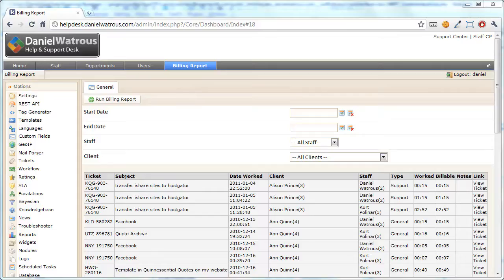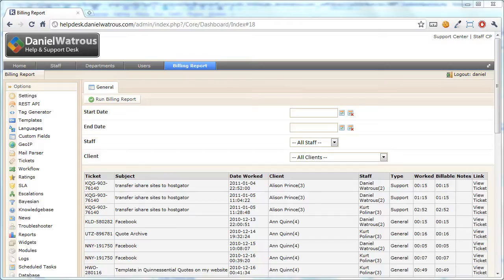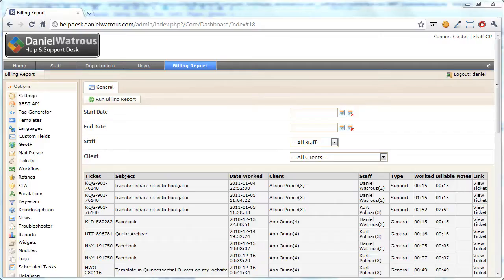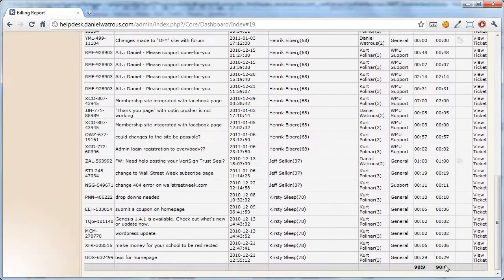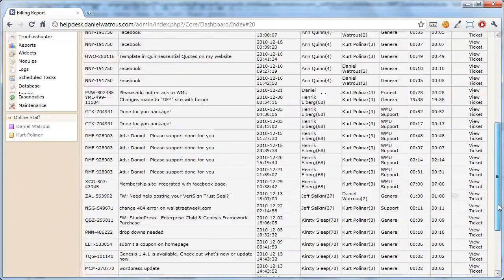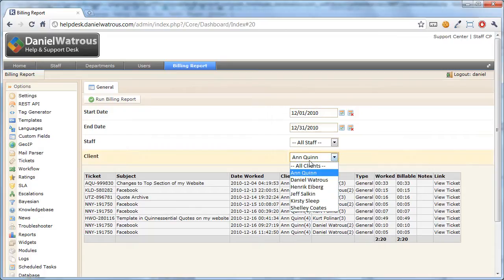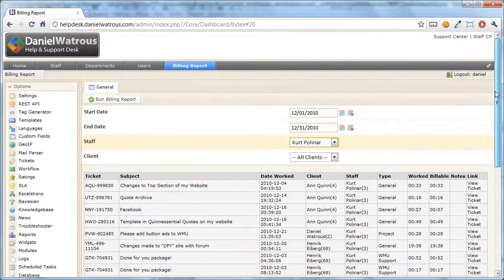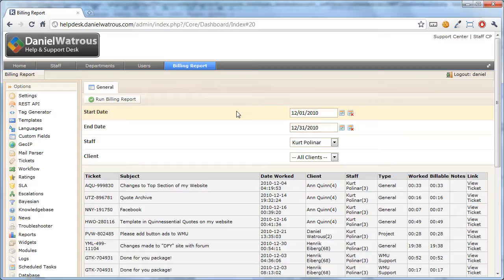Kayako V4 Billing Module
Kayako V4 finally came out, but without the promised billing reports. When they finally released them I was surprised to find that I couldn't even sort by the date that the billing entry was posted (only by ticket date). I waited about three weeks for them to respond to my ticket about it and finally built it myself.

This module will very likely improve, but it's functional and as of right now and I'm thrilled to have an automated way to generate client billing details each month.